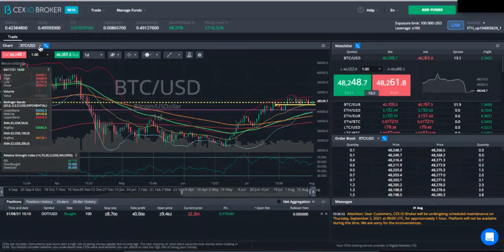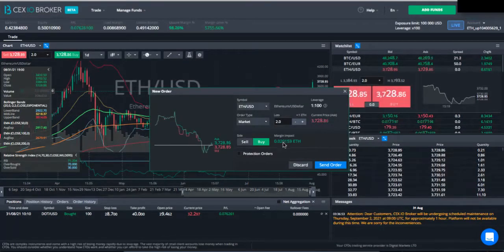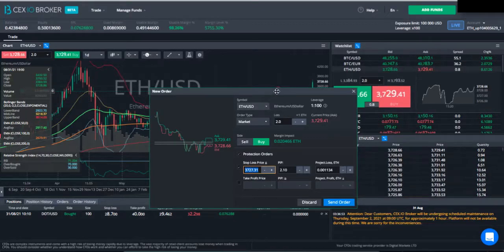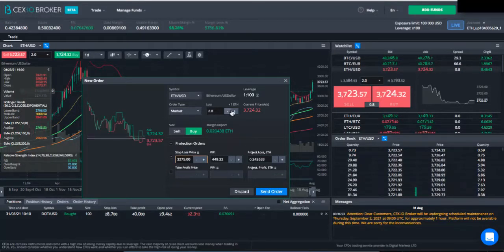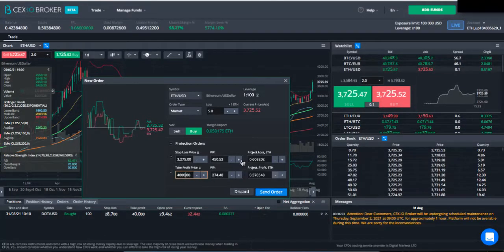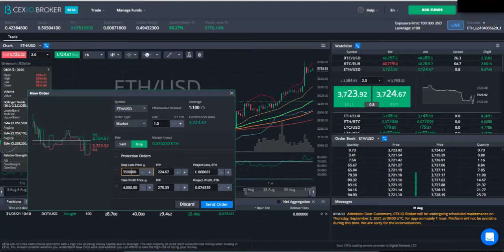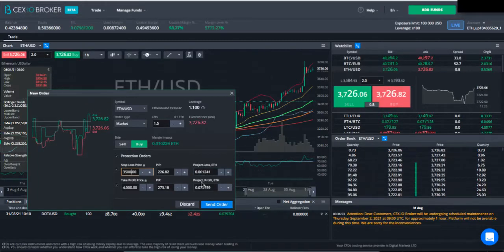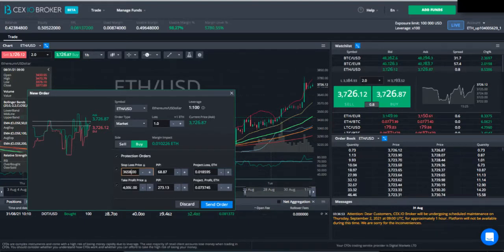How to Calculate Liquidation and Profit on CEX Margin Platform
Learn How to Trade Crypto Currency.  This video explains how to calculate liquidation and profit levels when using the CEX.io Broker.  Create a free account below!